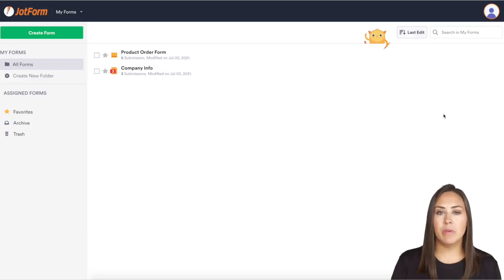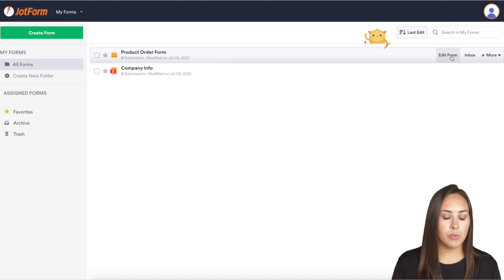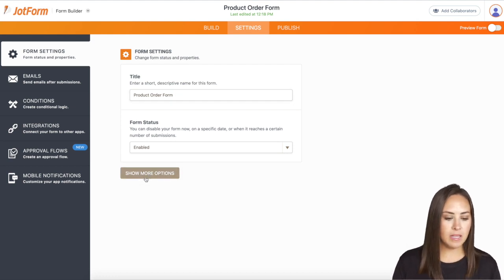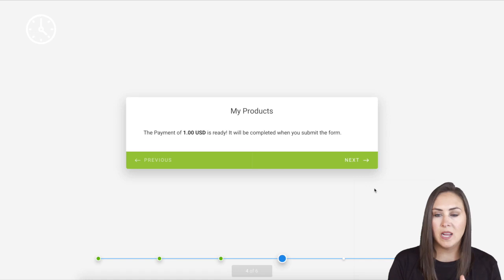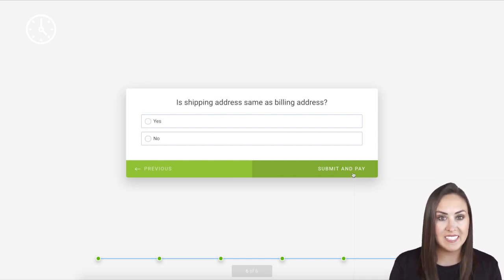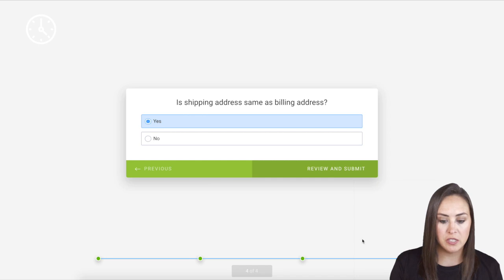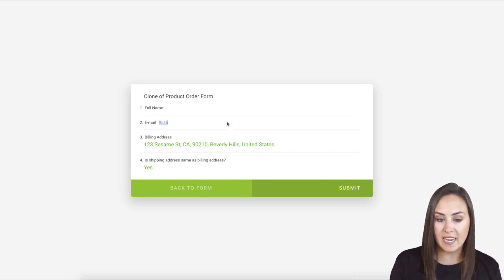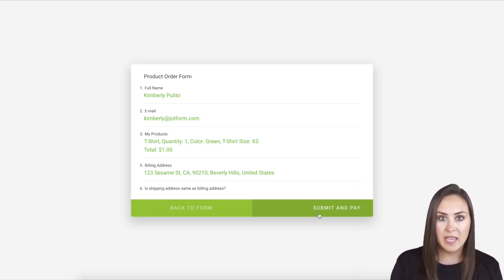How to let users review responses before submitting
Give your form users a quick and easy way to review their responses before they click “Submit”. It’s a great way to reduce errors and ensure the data you collect is as accurate as possible! See how easy Jotform’s Review Before Submit feature is to set up in this brief video tutorial.
LINKS & RESOURCES
👋 ABOUT JOTFORM
Hi, we're Jotform, a full-featured online forms platform that makes it easy to create robust forms and collect important data. Check us out
CHAPTERS:
00:00​ Introduction
00:13 Add "Review" option
00:56 Fill out the form
01:45 Review the submission
02:16 Subscribe to Jotform